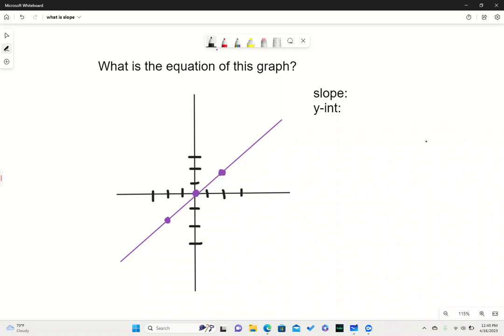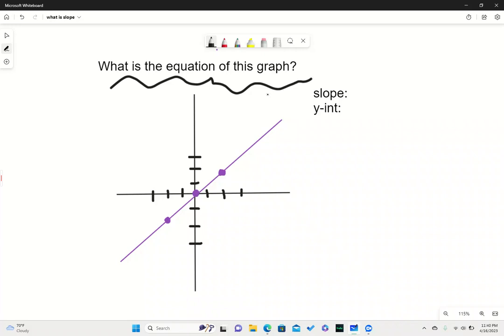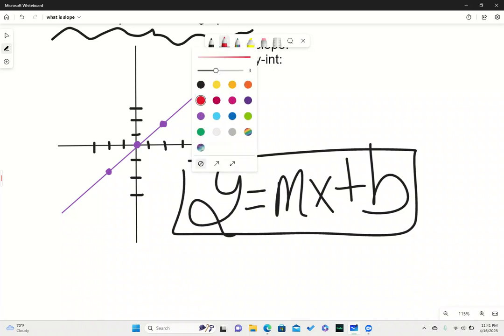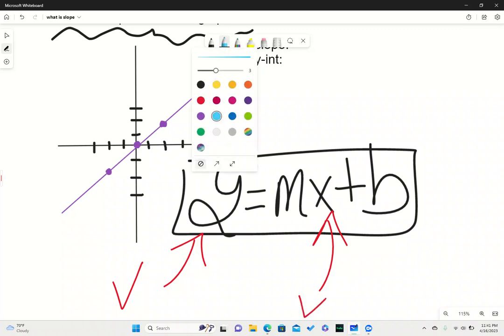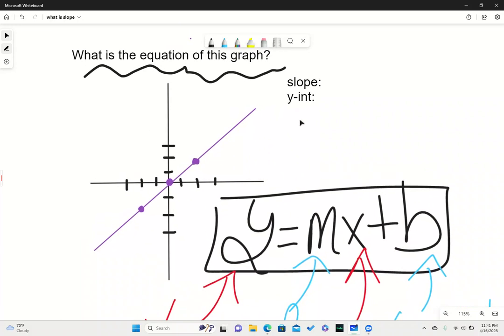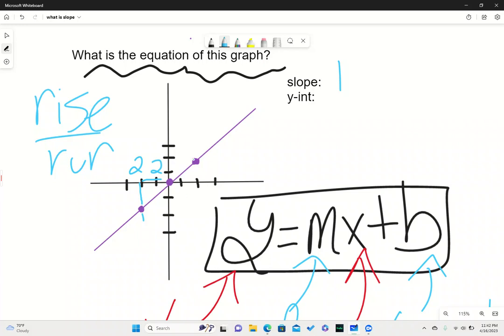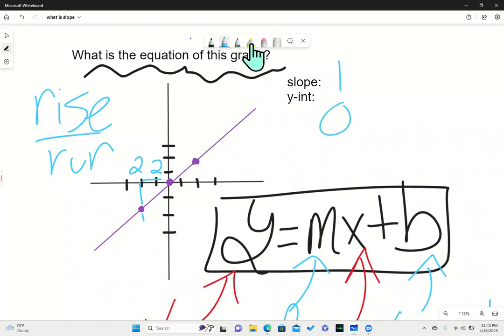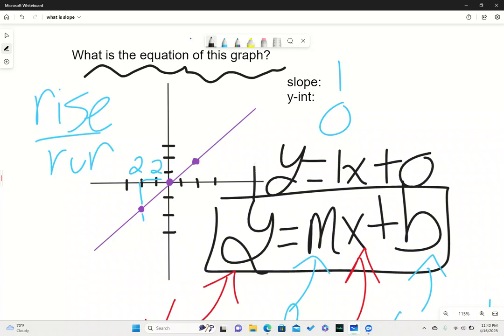Finding the Equation of a Straight Line on a Graph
Karina with Math Mentors describes how to use y = mx + b to write an equation of a line on a graph.